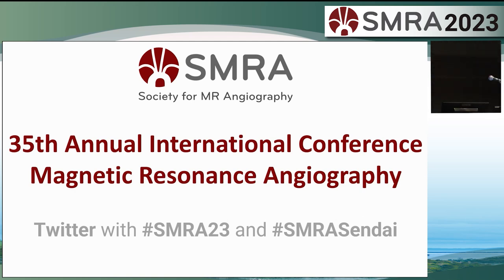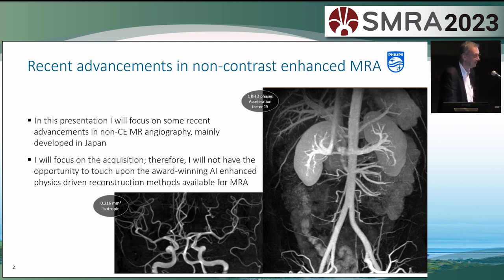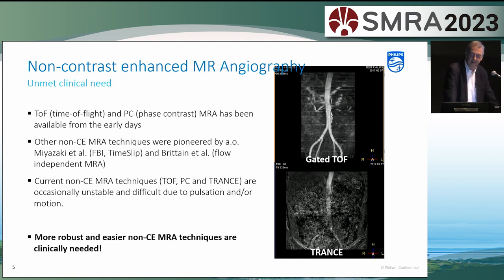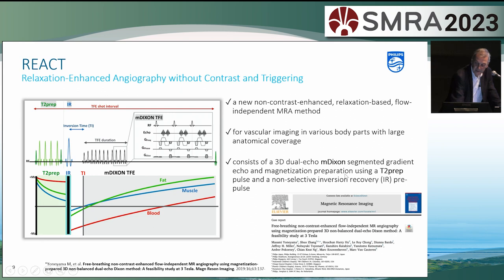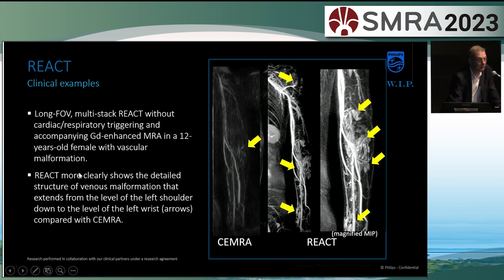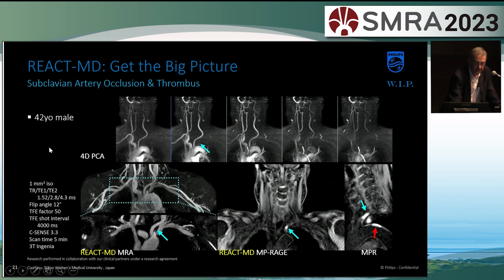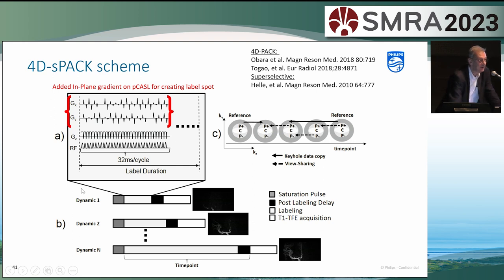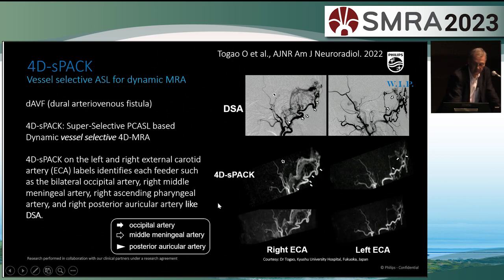Industry lecture (Platinum sponsor) - Philips Healthcare